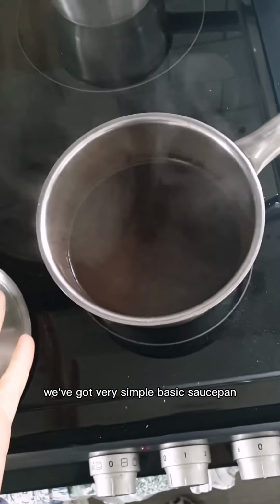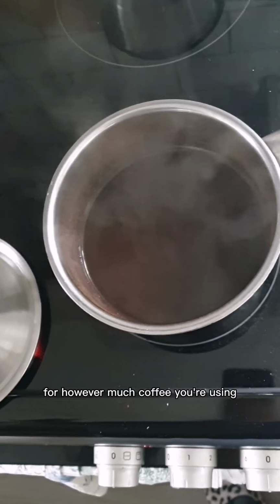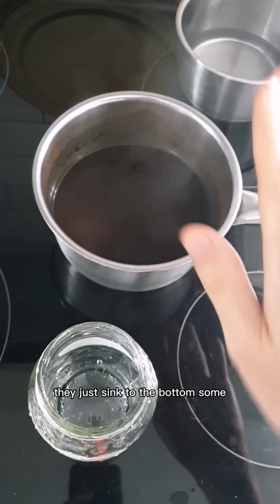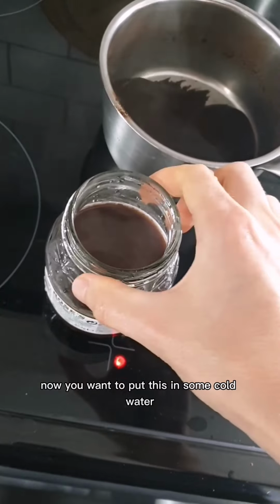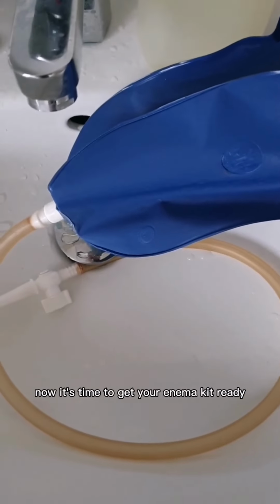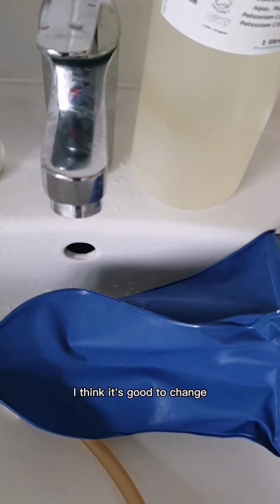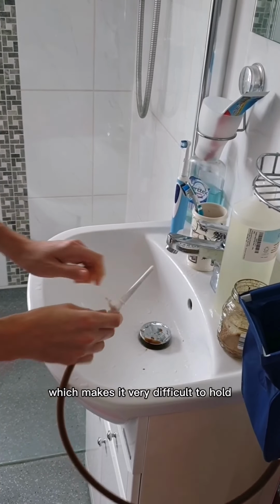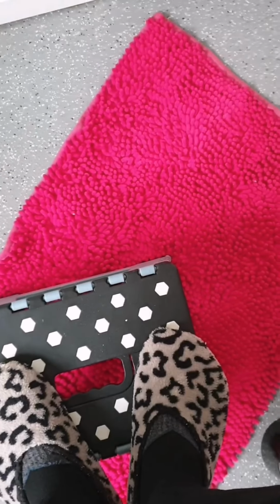coffee enema how to☕💩 + tips and tricks I've learned from over 1000 enemas! 🙊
The coffee enema is one of the most versatile tools in your natural medicine toolbox. From autoimmunity, migraines, histamine reactions like allergies, fatigue and even mental health issues like depression and anxiety.

I have never seen a single therapy have so many applicable effects and benefits, for so many different people and situations. The coffee enema has been a miraculous therapy for me, helping me heal my chronic fatigue syndrome and Fibromyalgia (reducing my pain from an 8/10 to a 2/10 in less than an hour)!

This video deeply covers the how to, but I touch more on the WHY in this detailed, referenced article on our latest blog post here:

How I will help YOU.

Are you sick and tired of feeling sick and tired?

Plagued by doubt and confusion, overwhelmed at the quantity of contradicting information available online?

You believe you can heal, but you're just not quite sure HOW?

What's the most effective way? Who can I trust? How will I know it works for me?

I've been where you are, I know these struggles intimately, and that's why I want to help.

I want to provide you with everything you need to confidently face and overcome ALL of the issues you're struggling with now.

I speak from a place of expertise, having achieved so much healing in both my personal life and professional career

And from a place of compassion, having been laughed at and shrugged out of my doctor's office time and time again.

You might not know:

1. What is the most effective option is for you?

2. Who you can trust to actually help and take care of you?

3. How to know the option you choose will work, and how long will it take?

This uncertainty can paralyze you, but you MUST take action.

I want to help. I know where you are, I've been there, so I know how to take care of you.

Here's how I can help

We start with a personalized 1:1 root cause consultation call with me, so I can help you fundamentally understand your problem, why it started, and why it persists.

We go over all the data:

* Food Diary,
* Functional and blood tests,
* Medical History,
* Life events,
* And more.

I will help you see EXACTLY how your body is asking for support, and how we can provide that support.

Then I will direct you to the EXACT information/resources you need - we have a library of over FIFTY classes designed for YOU.

I'm so confident I can help you find what you need,

if this isn't the best €58/£50/62USD you have ever spent,

in your whole entire life,

I'll refund your purchase, no questions asked.

Now the ball's in your court,

Don't hesitate, the risk is all mine.

I've got your back.

William Dickinson